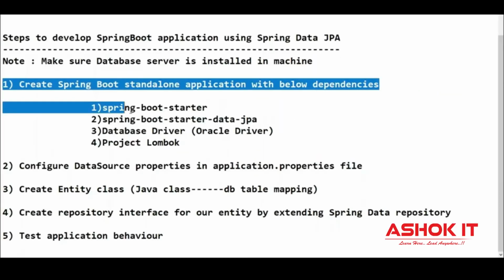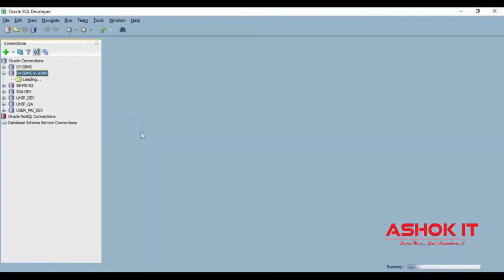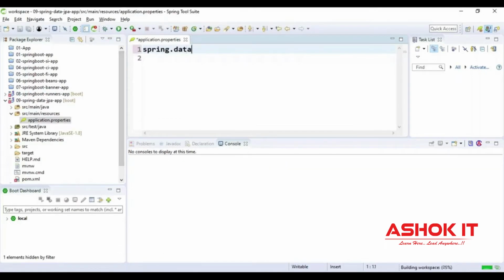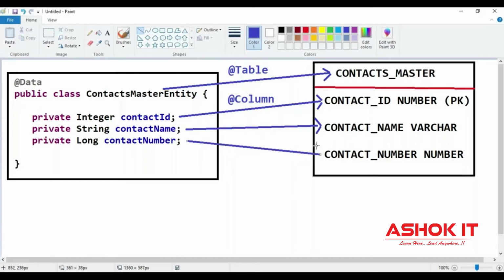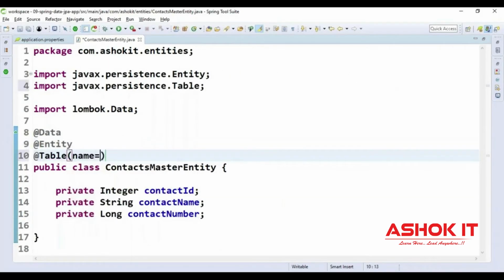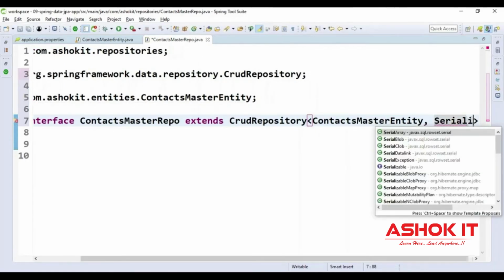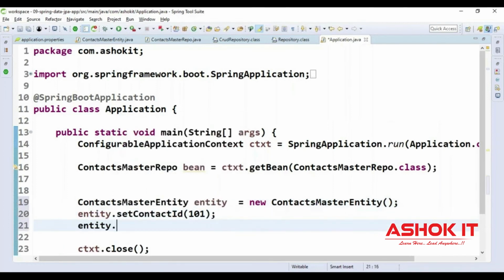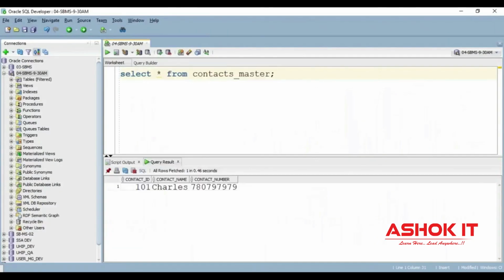Spring Data JPA Example with Oracle Database | Spring Boot App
In this video you can learn how to develop Spring Data JPA application to communicate with Oracle Database using JPA Repositories.

  🎈 Live Coding
  🎈 Real-time Environment
  🎈 Class Notes